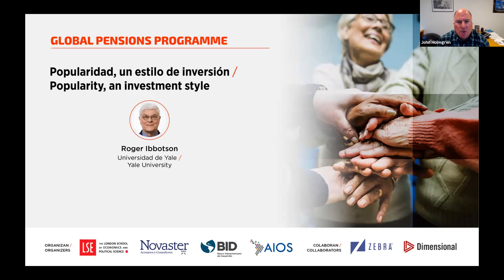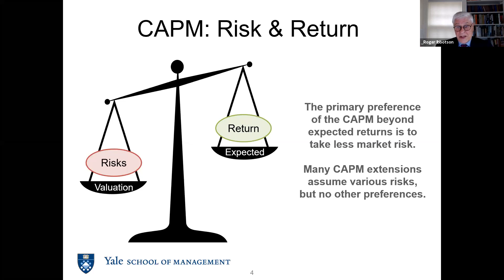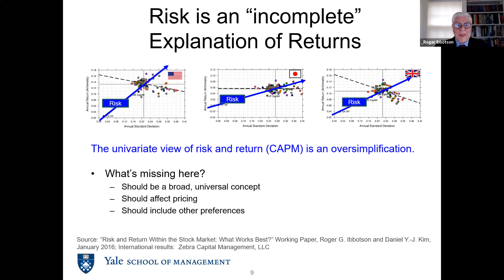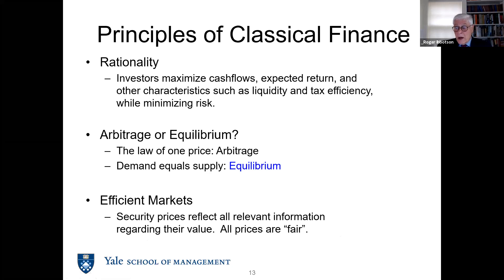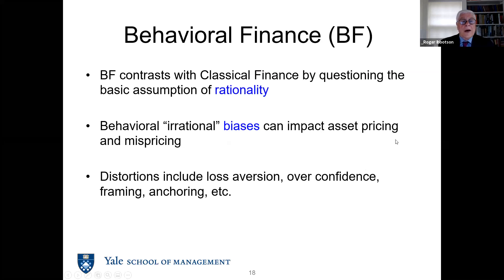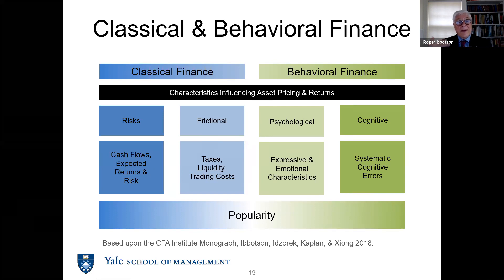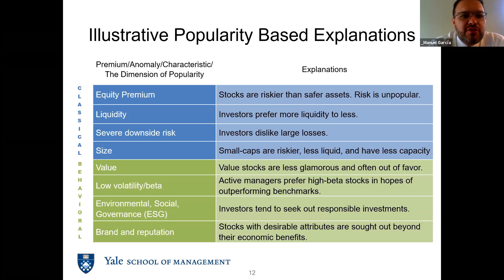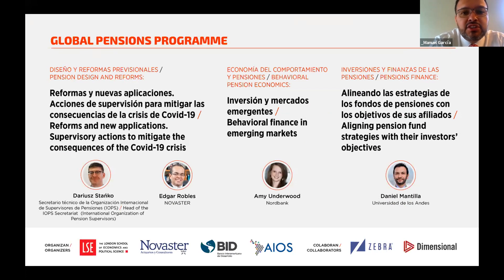Popularity, an investment style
Recording of Roger Ibbotson's talk, as part of the Global Pensions Programme (GPP) 2020. The GPP is a pension training initiative that seeks to help people make informed decisions throughout their lives to improve their financial health in old age.